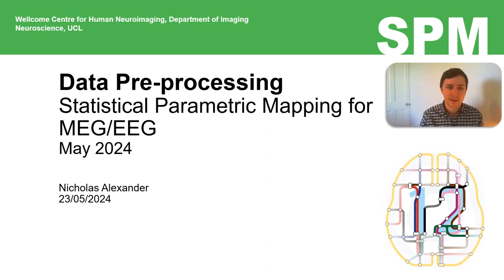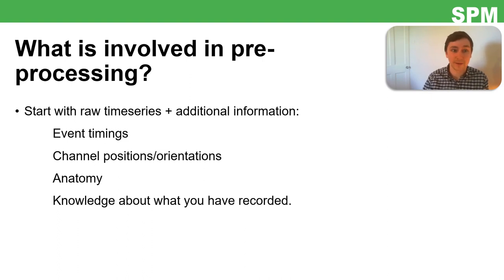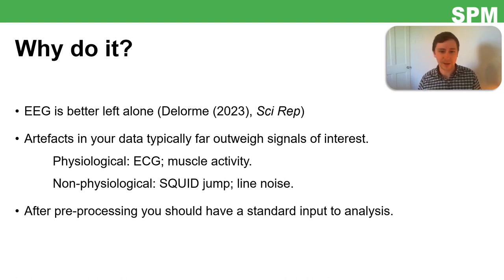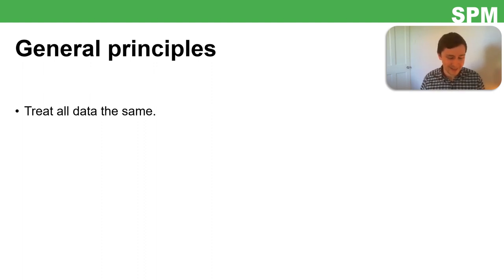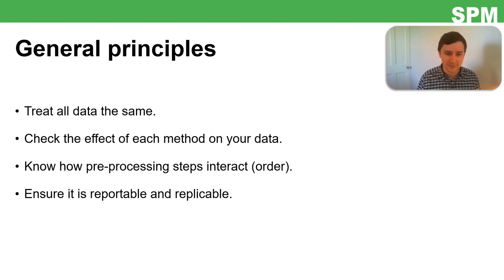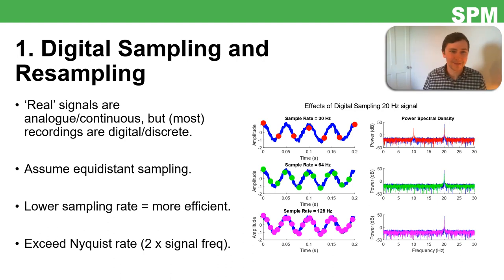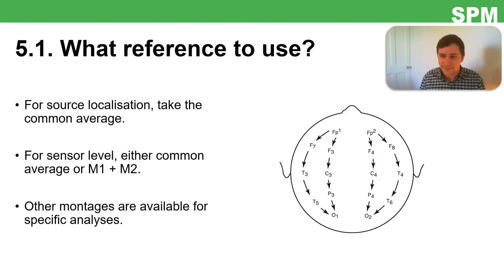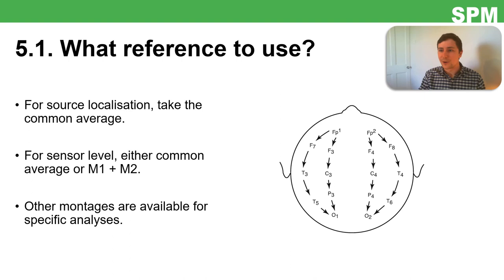Data Preprocessing | Dr Nicholas Alexander | SPM for EEG and MEG